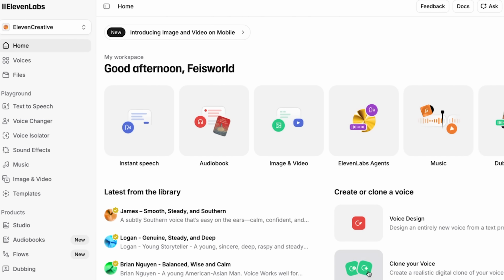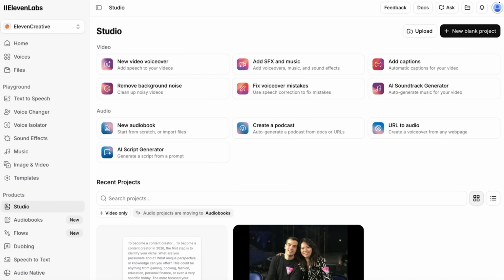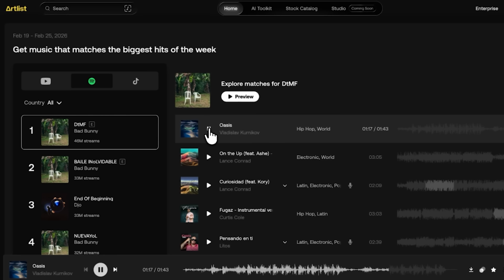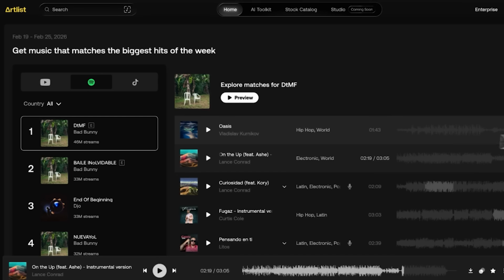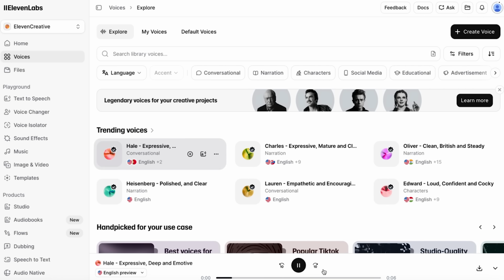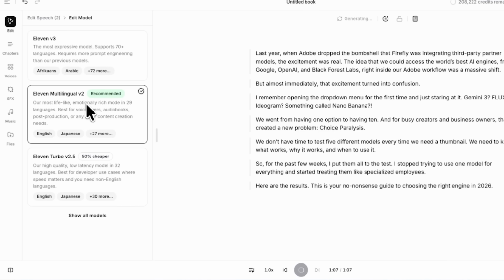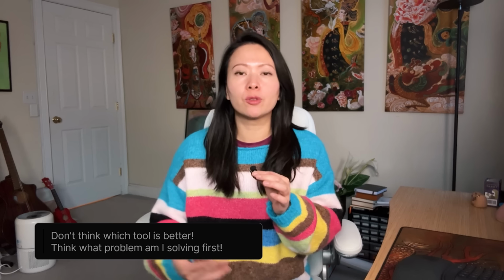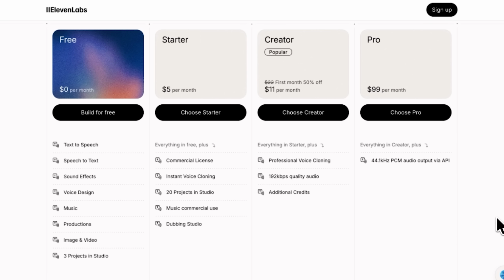ElevenLabs vs Artlist.io: Which One Should You Choose?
In this video, I break down the differences clearly so you can choose the right tool based on your needs.

We’ll cover:
What ElevenLabs is best at (AI voice & narration)
What Artlist.io is best at (music & licensing)
Key differences in workflow, value, and use cases
Which tool to choose depending on your content strategy

These tools are often compared, but they solve different problems — this video will help you make the right decision.

If you’re building a serious content system, understanding this difference matters.